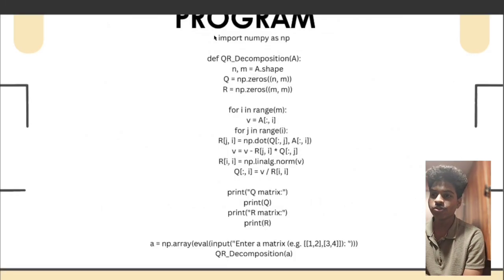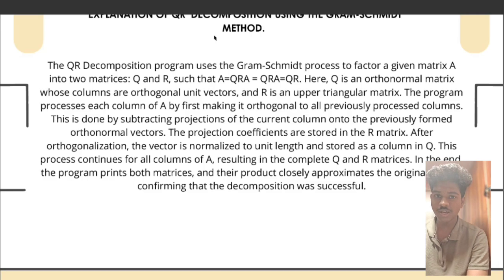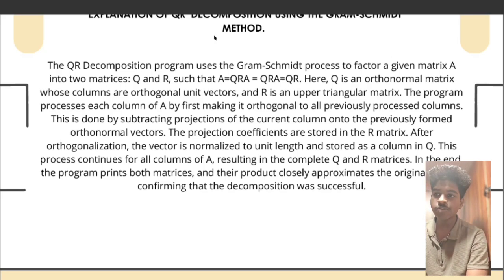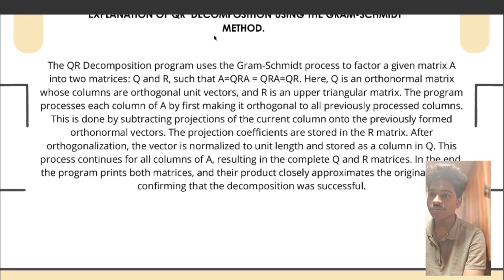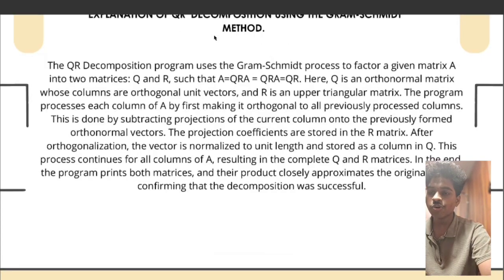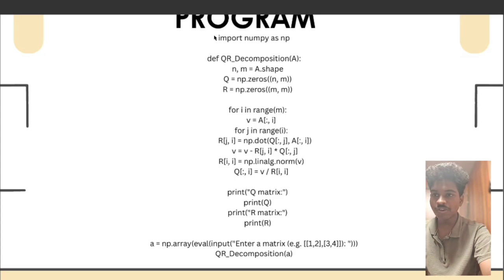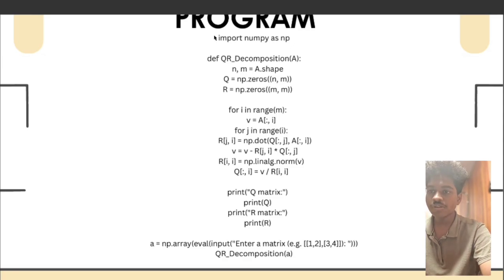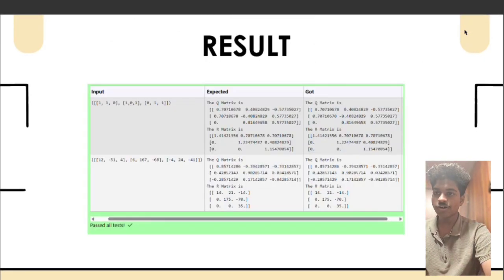WhatsApp Video 2025 05 12 at 00 15 59 0607ea96